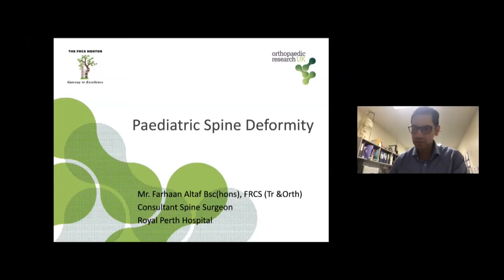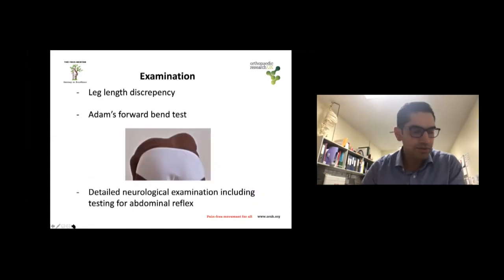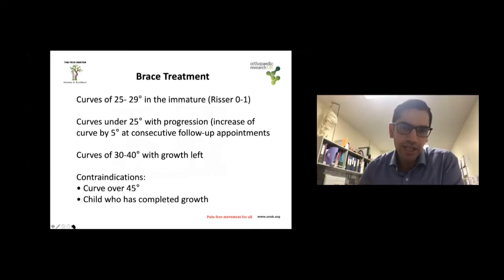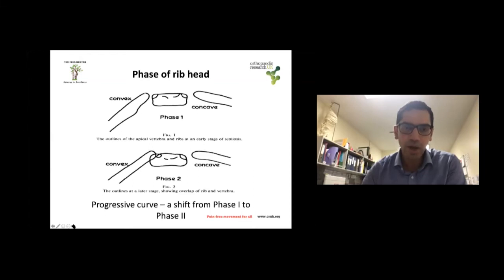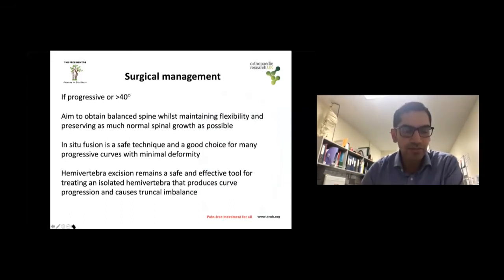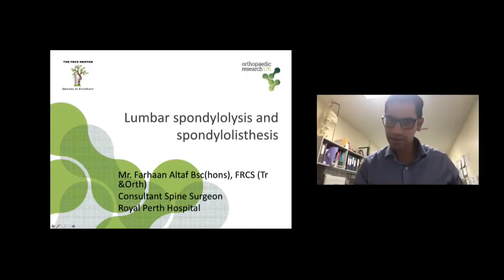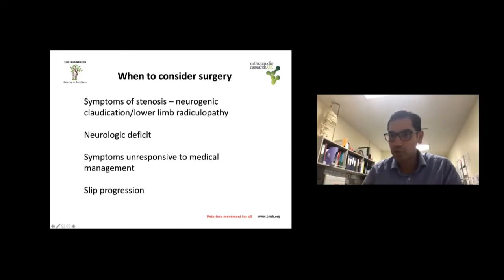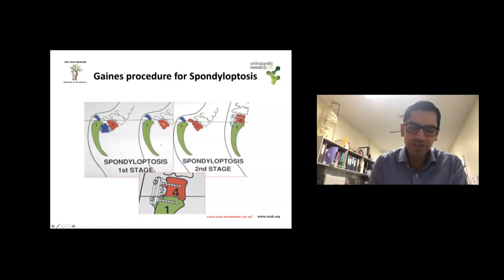Paediatric spinal deformity